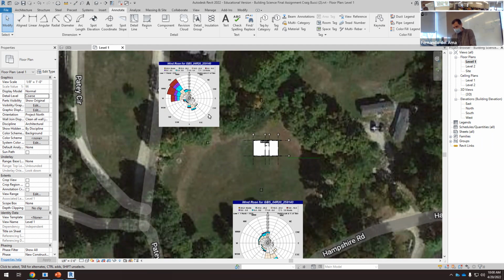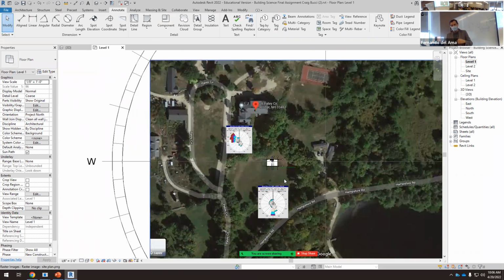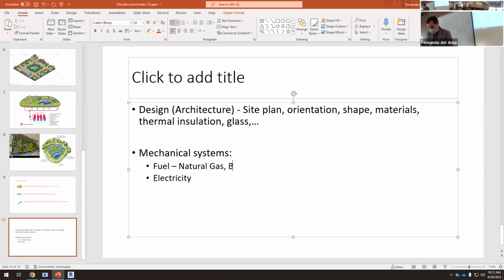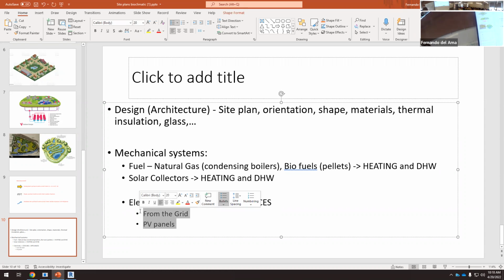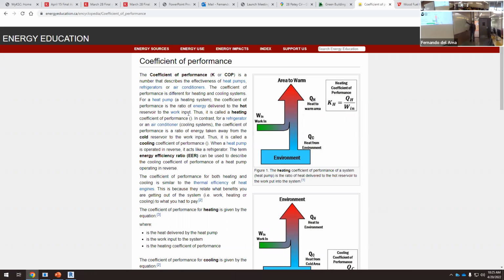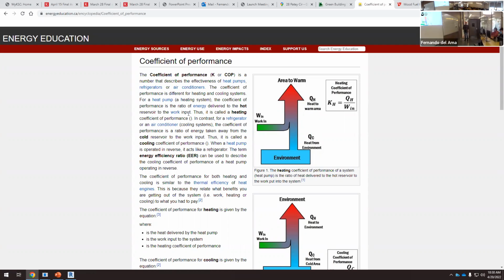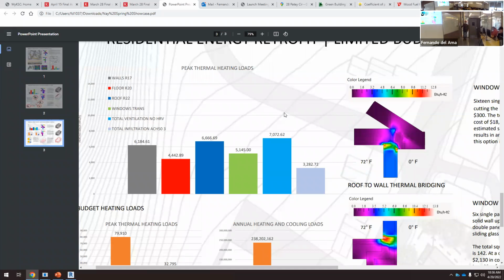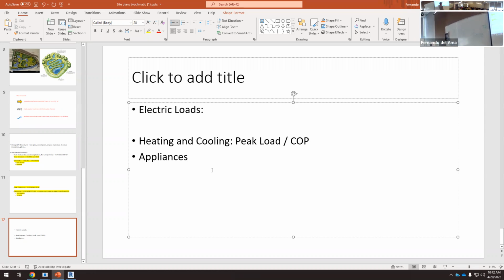ARCH360 April20 Site Plan Potential